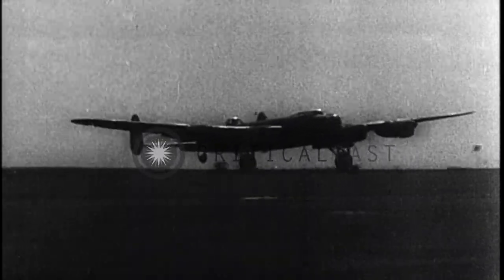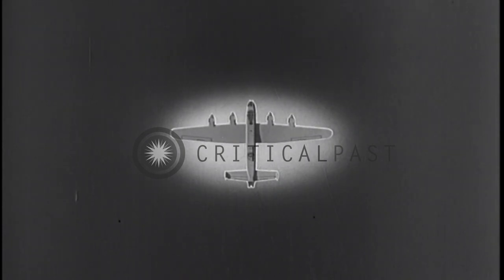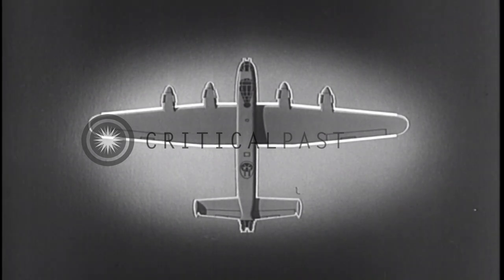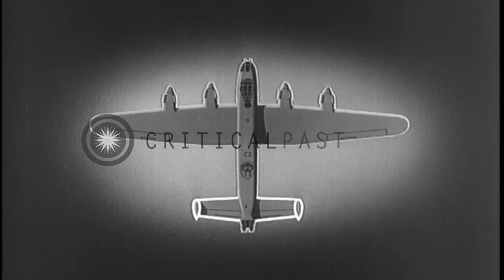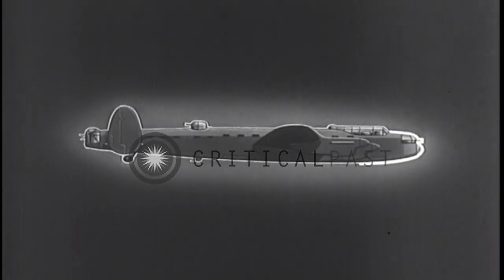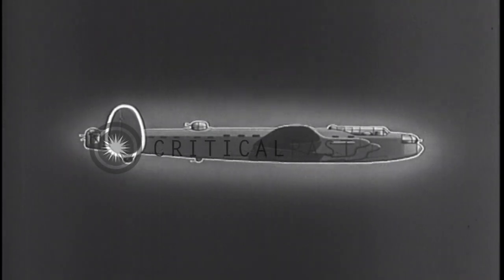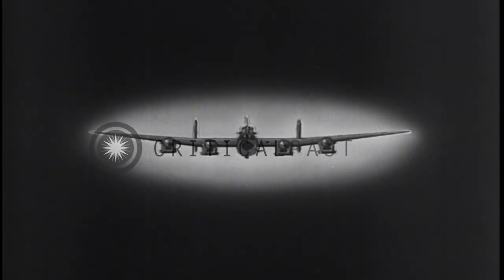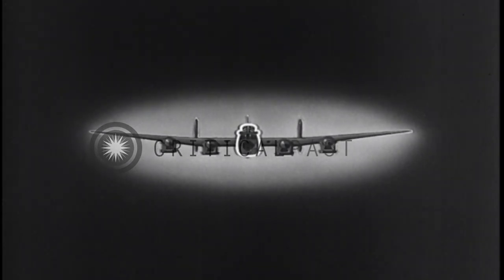Aircraft recognition tips for the British Lancaster Bomber HD Stock Footage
Aircraft recognition tips for the British Lancaster Bomber

Aircraft recognition instruction for the British Lancaster Bomber during World War II. Lancaster moves on runway and takes off. Diagrammatic description of the Lancaster design. Lateral view shows four engines attached to the flat wing which is oval at the end. Long flat fuselage curved from tip and tail. Oval shaped small wing at the tail. Side view describes the design of tip in shape of number 3. One of the egg shaped twin tails at the end. Front view diagrammatic design shows four under slung engines and other specifications of the Lancaster. Location: United Kingdom. Date:  1943.

57,000+ broadcast-quality historic clips for immediate download.